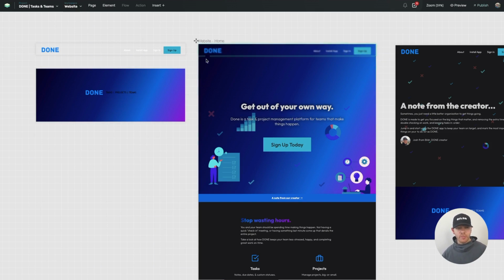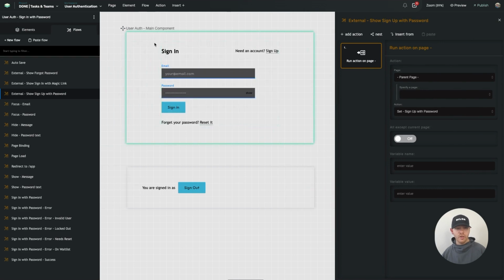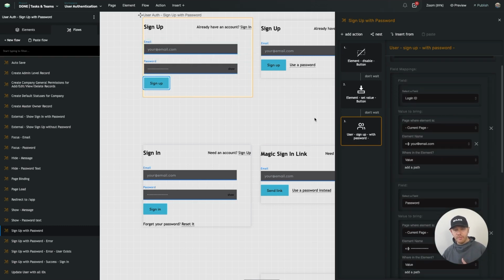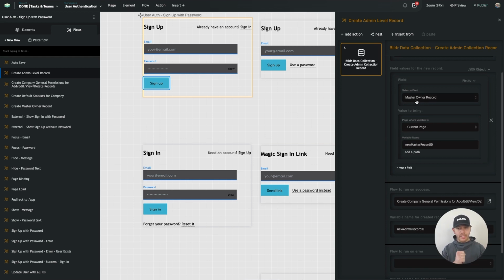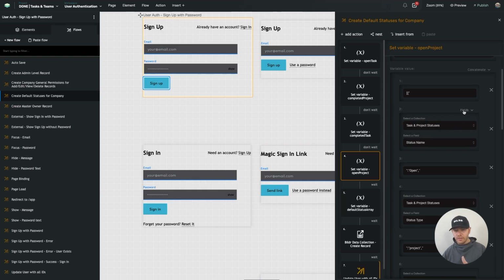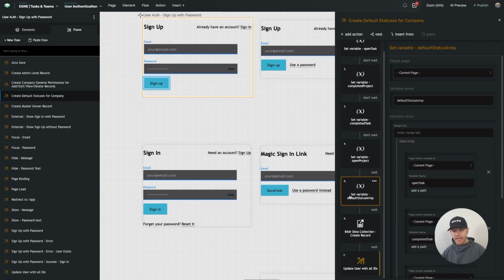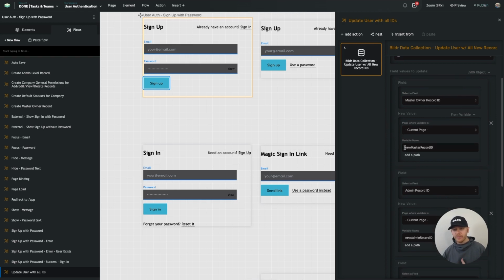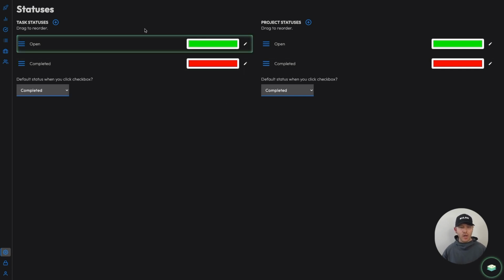DONE | User Auth & Default Records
In this video we walk you through the Sign In & Sign Up pages of the DONE template.

Key topics covered:
* Create Parent Records for Secure Data Setup
* Create Default Records for New Accounts
* Trigger an In-App Welcome Message for New Users

00:00 DONE | User Auth & Default Records
00:08 Sign In / Sign-Up Main Component
01:34 Authentication Pages
01:51 Switch from Sign In to Sign Up Flows
02:42 Setting Up Transactional Emails for Magic Link & Password Reset
03:14 Sign Up Flows
04:19 Sign Up & then Sign In
05:34 Create Master Owner Records for Parent & Child Collection Security
06:23 Admin Permissions Collection
07:49 Company Permissions Record
08:05 Create Default Status Records
08:33 Creating a Default Data in JSON Data Structure
10:03 Merging Data Arrays Together
11:15 Bulk Creating Records
11:50 Why We Create Default Records After a User Signs Up
13:06 Update User with IDs of Related Records
13:44 Redirect User to App with a URL Parameters of ?new=yes
15:26 Summary of Sign Up & Sign In